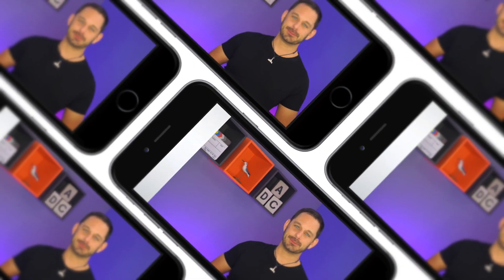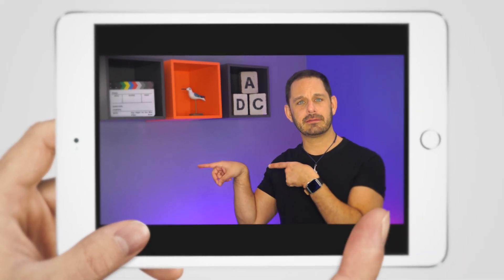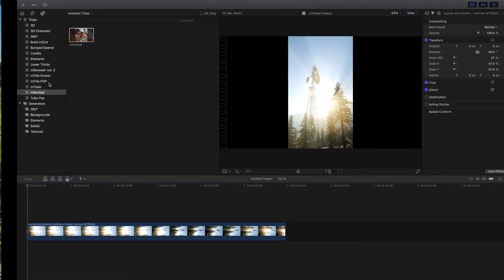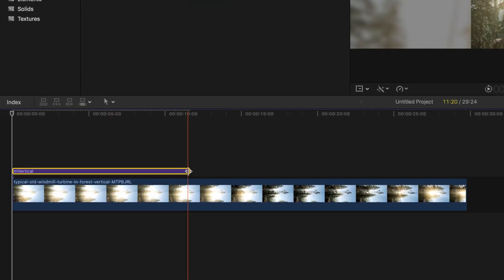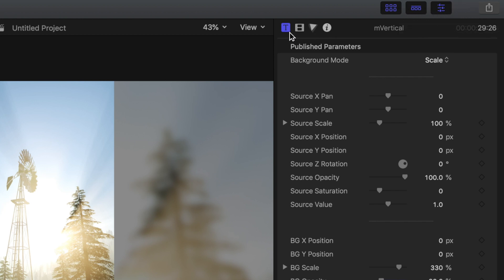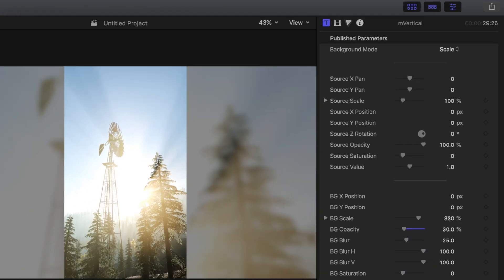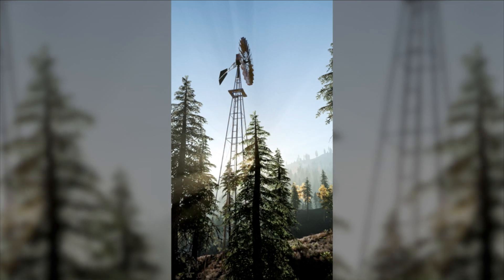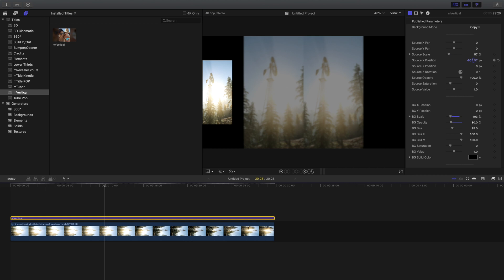Fix Vertical Video in Final Cut Pro X - FREE Plugin! 📱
Today I am going to show you how to FIX vertical video (portrait mode) using a FREE plugin for Final Cut Pro X.

You'll also need mInstaller (free) to initially install the plugin.

mVertical is an easy way to fix any vertical video shot on any smartphone. There are three different background modes to choose from which will ultimately blur the background and then replicate it so that you don't have any black bars on the sides of your screen. This effect is totally free and very easy to use. If you enjoy this video, check out some of my other favorite FCPX plugins

●▬▬▬▬▬▬▬๑۩۩๑▬▬▬▬▬▬▬▬●
●▬▬▬▬▬▬▬๑۩۩๑▬▬▬▬▬▬▬▬●